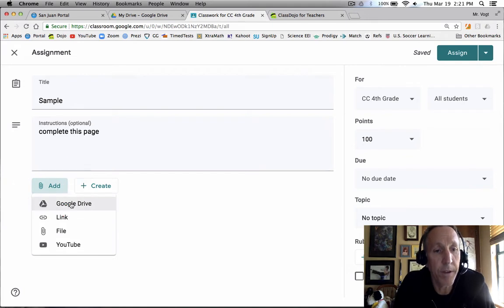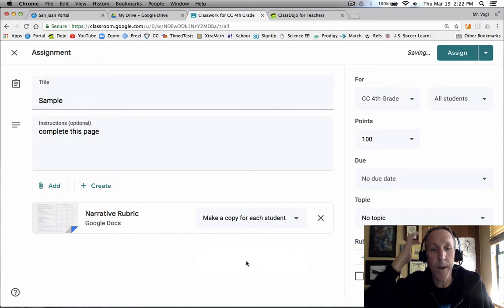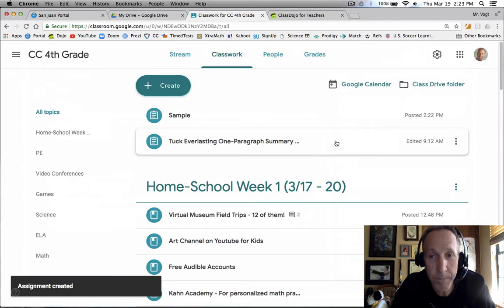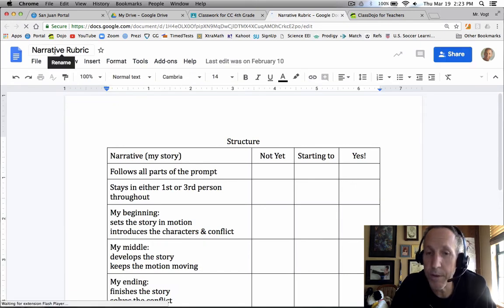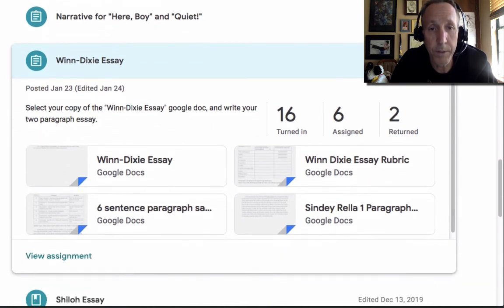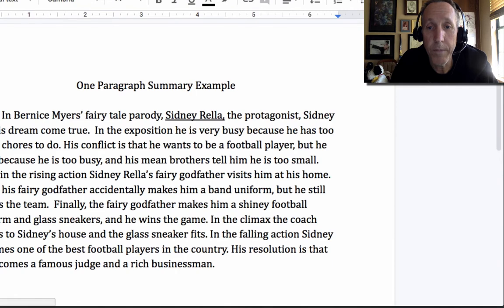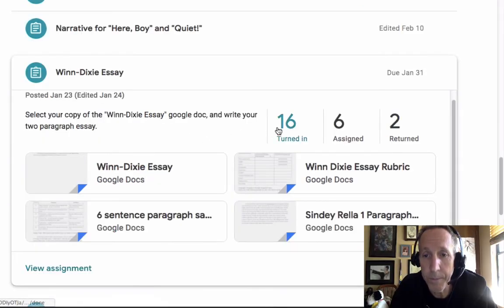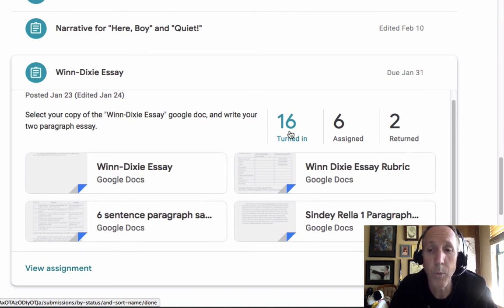Google Classroom Tutorial for Teachers, Part 3, Creating Assignments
Find out how to create an assignment that shares a google doc with every student, and will automatically make a copy for them (with their name on it!) that both of you can edit.  And they don't have to share it with you!